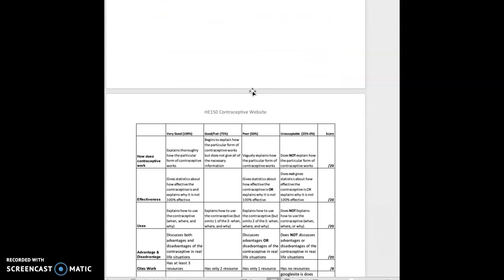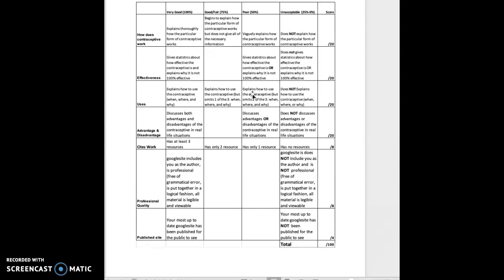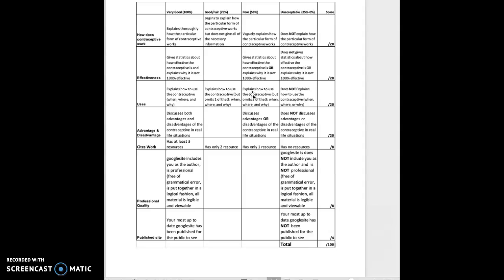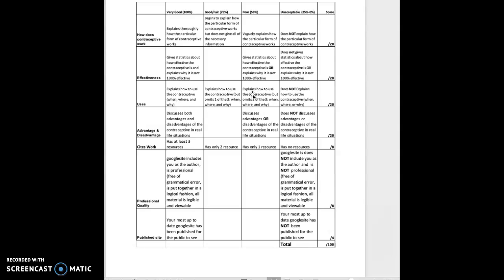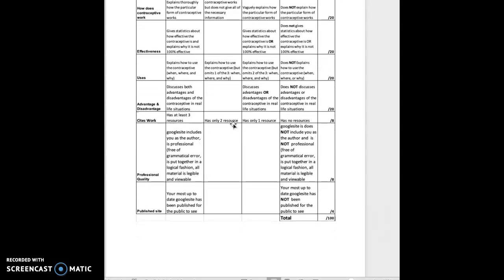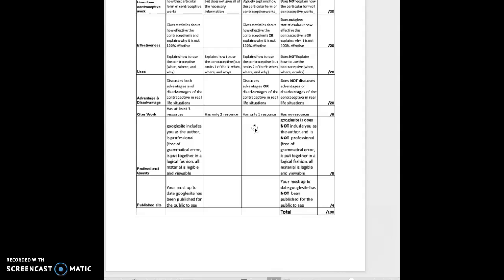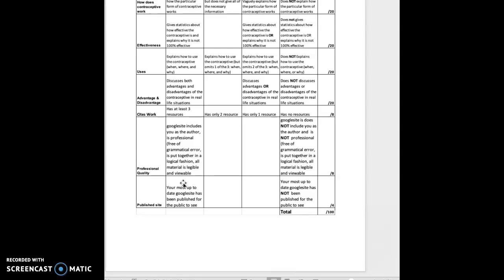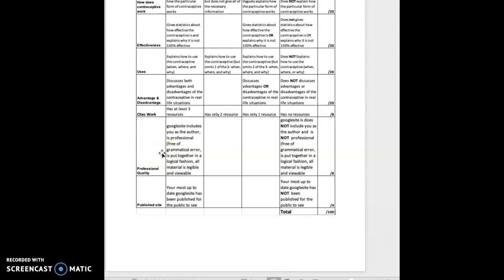Contraceptives website project instructions